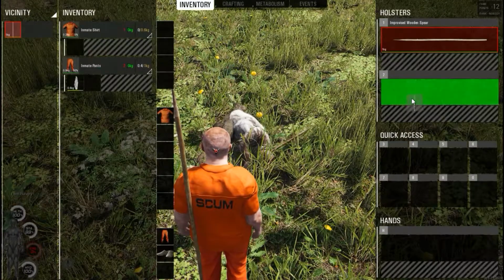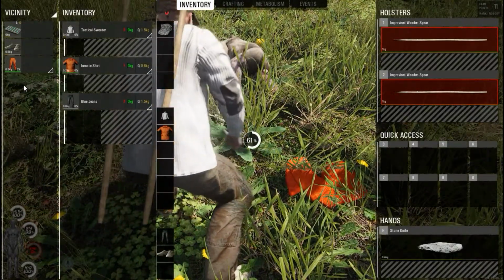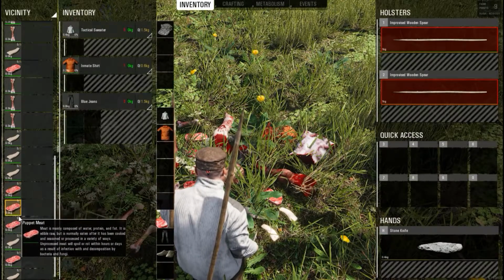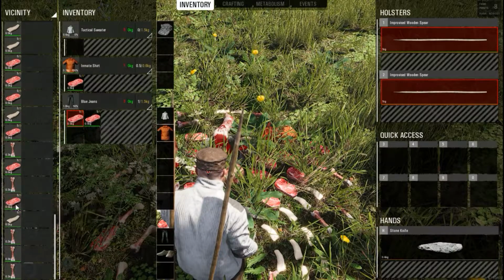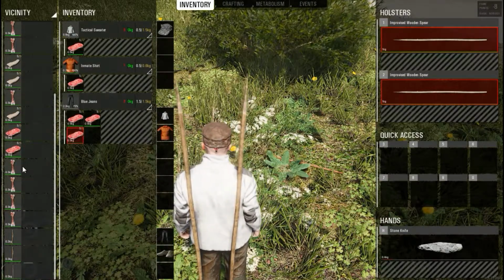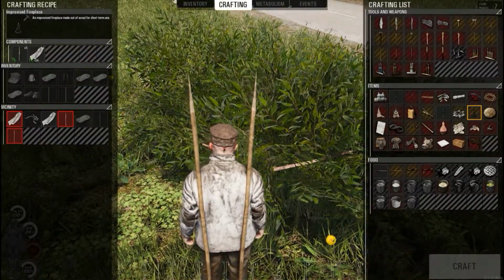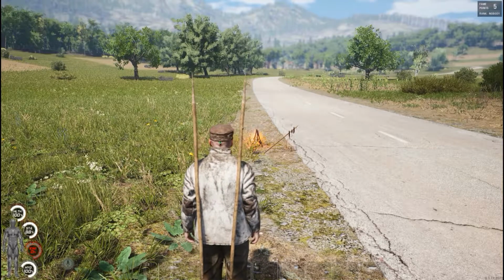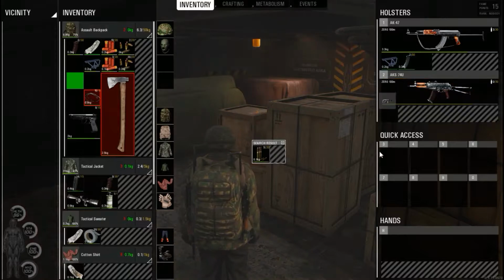SCUM | Tutorial | How to eat puppet meat | Crafting New improvised stab vest